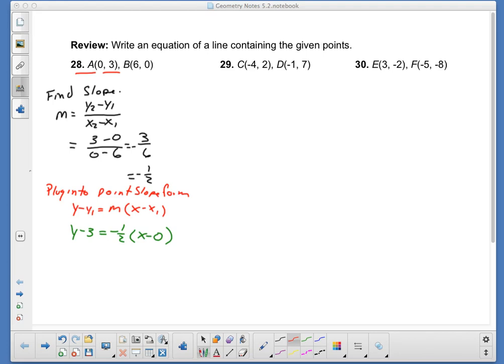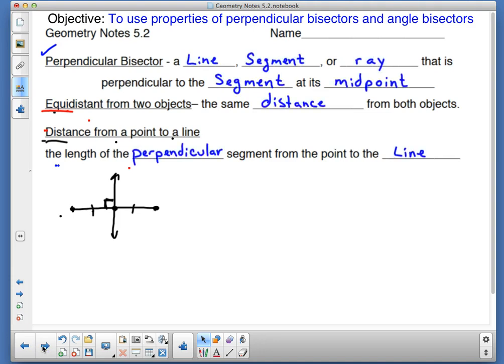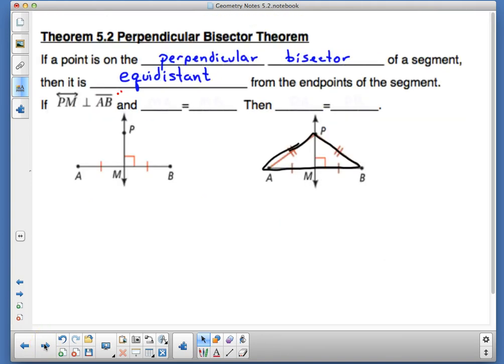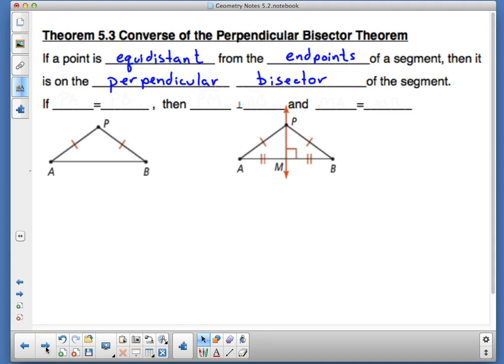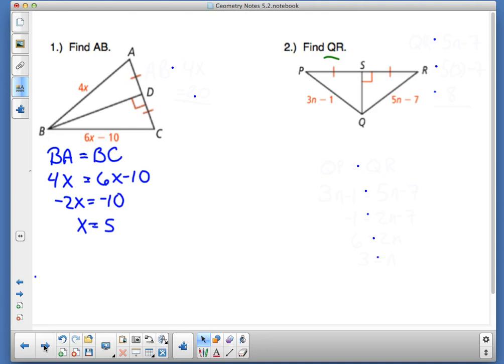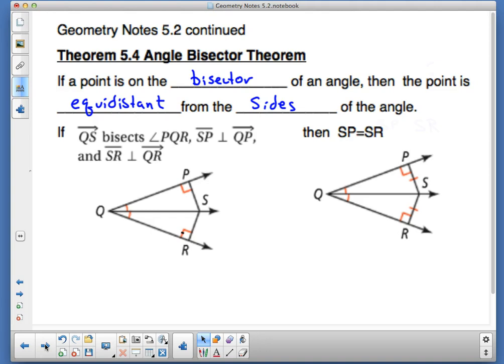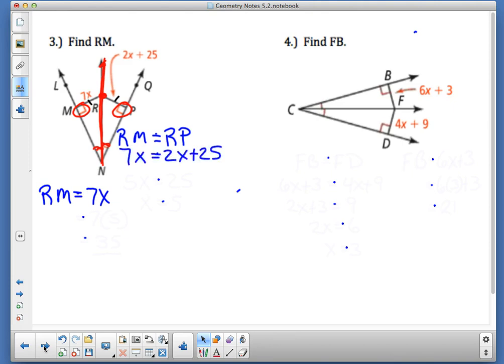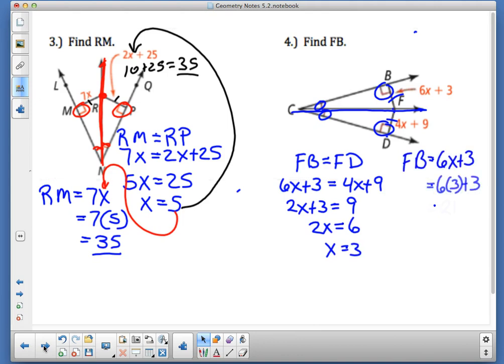Geometry 5 2 Class Notes Video